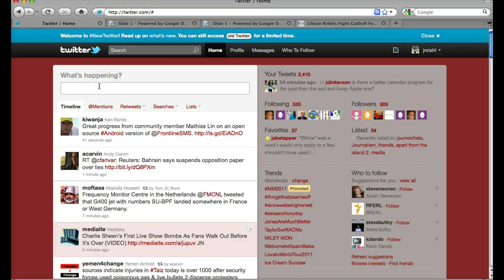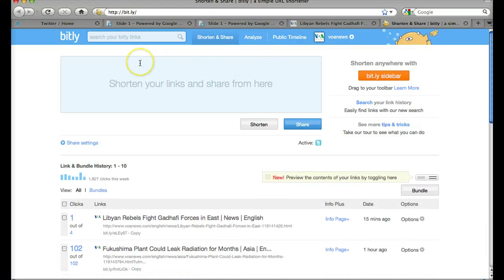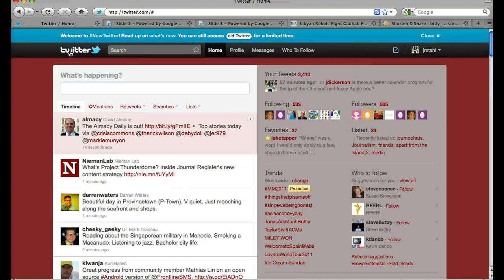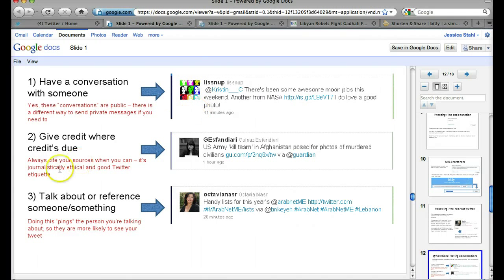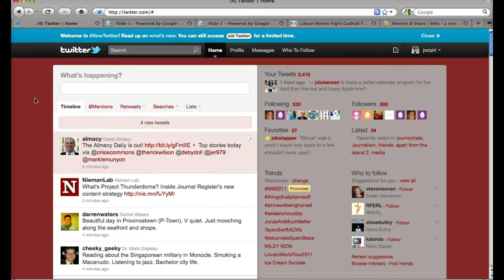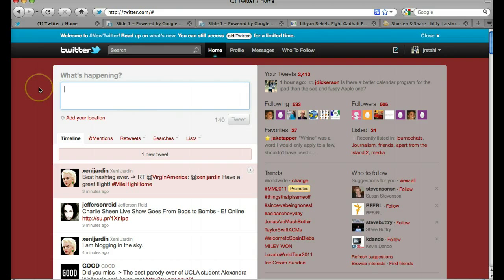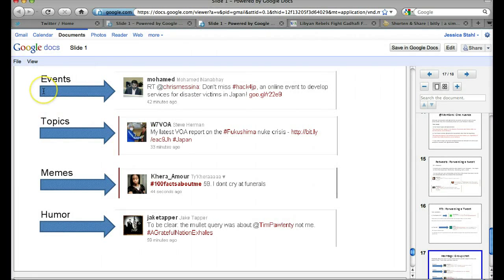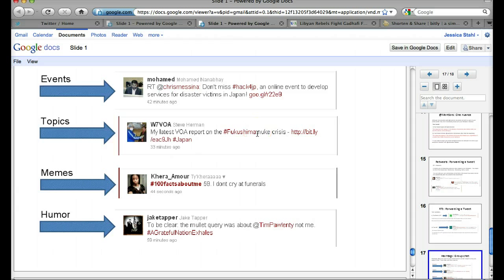Twitter Basics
A tutorial introducing you to the basics of Twitter.com.  This tutorial will show you how to use it, in order to get you ready for future trainings and tutorials about what to do with it.